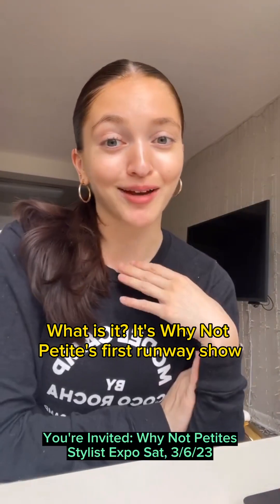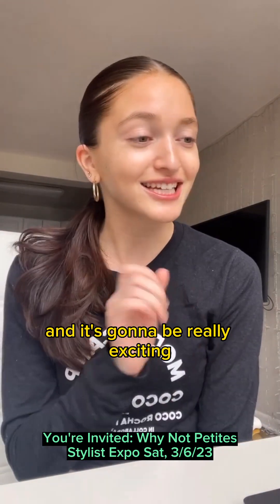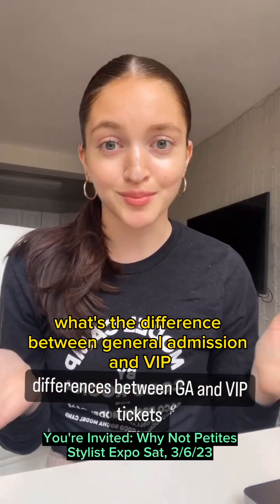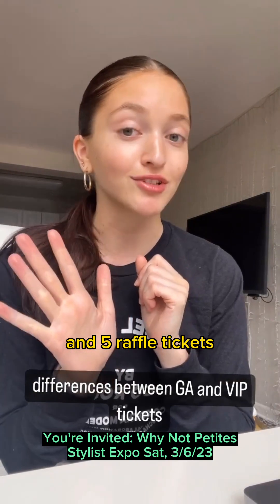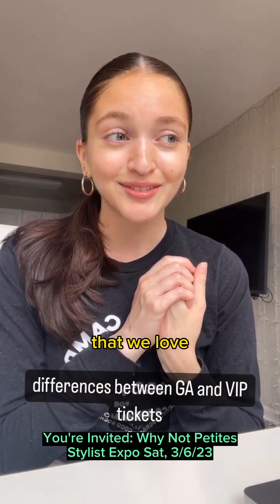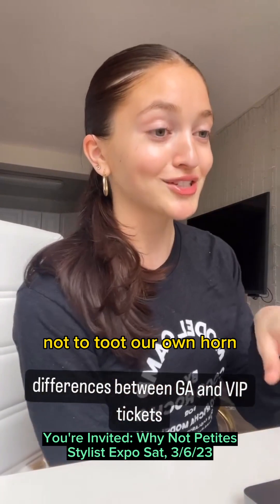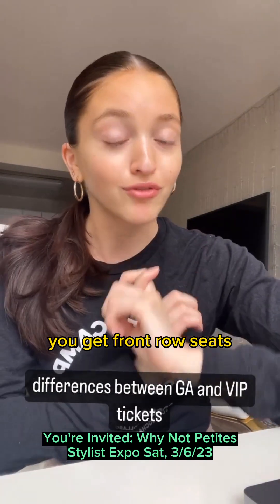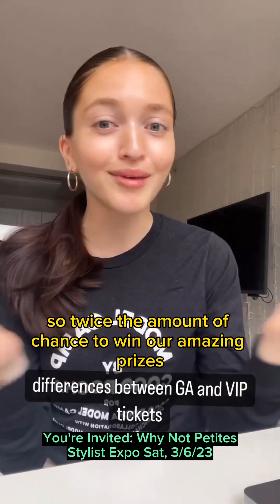You're Invited to the Why Not Petites Stylist Expo on May 6, 2023!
About the Why Not Petites Stylist Expo
Dress to impress for this Stylist Expo on an amazing rooftop in River North with the skyline as a backdrop for the event. VIP guests will have access to a cocktail hour starting at 4pm and GA doors open at 5pm.
Time: Sat, May 06, 4:00 PM CDT
Location: Chicago, 215 W Ohio St, Chicago, IL 60654, USA

- doors open at 5pm
- open bar
- light bites
- 5 raffle tickets

- Cocktail hour starts at 4pm + bites
- Front row seat guaranteed
- VIP Goodie Bag
- Specialty Drink
 - Early Rooftop Access
 - 10 raffle tickets